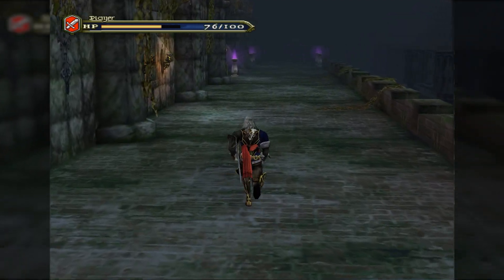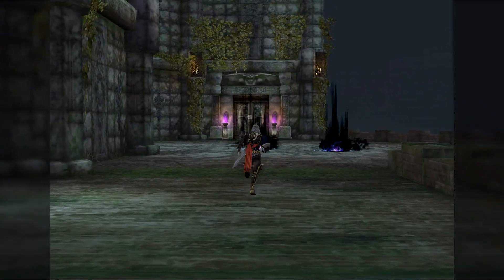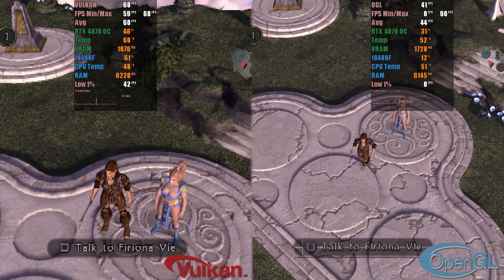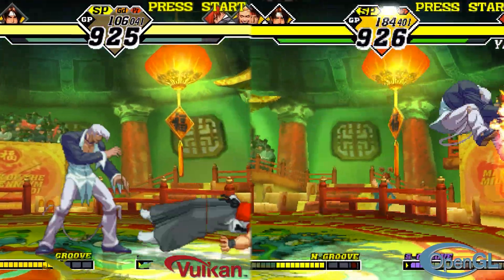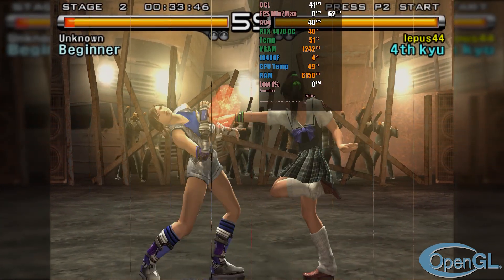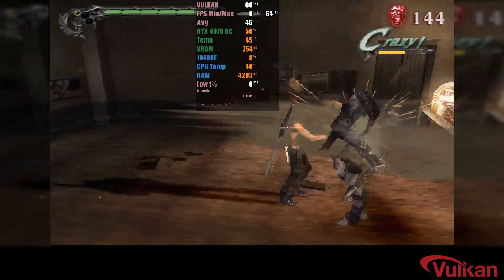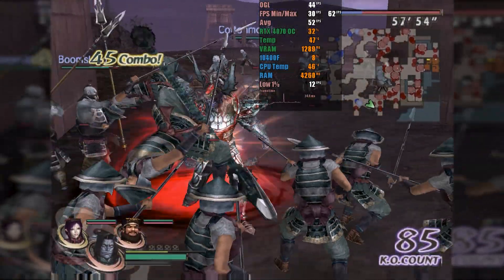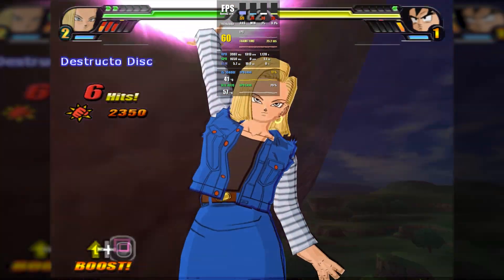Play!, the emulator that will replace PCSX2? Progress 0.61 | 38% of games playable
Thanks to channel patreons / youtube members:
• Paolo • Lao90 • Ray Tracer • Wraptar • Kesnei • shirotensa • Andy Cortez • Hector Martinez
• Phoenias Aldwin • luckypandatw • Mote7856 • DemonDude • Randy Abarca • TeJahn Davis

!playEmulator Playstation2Emulator #!play